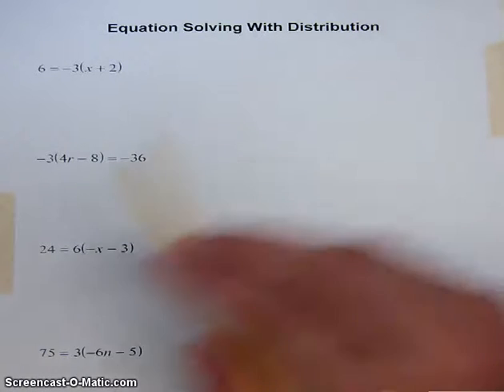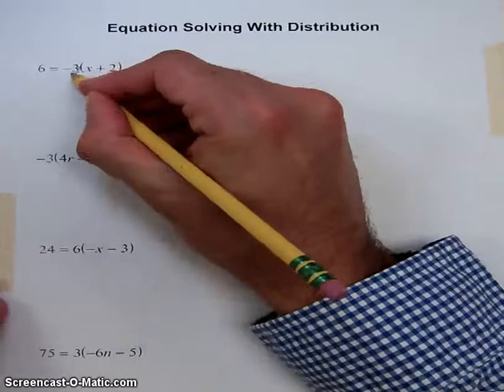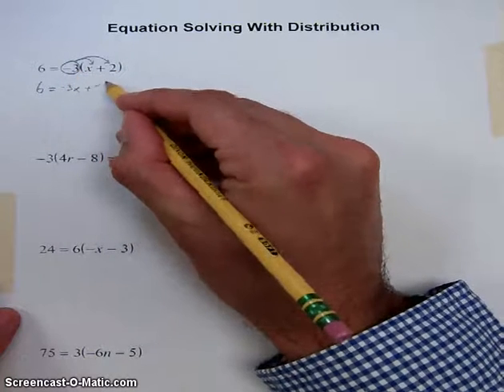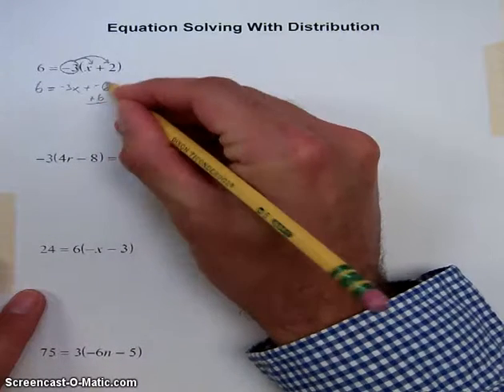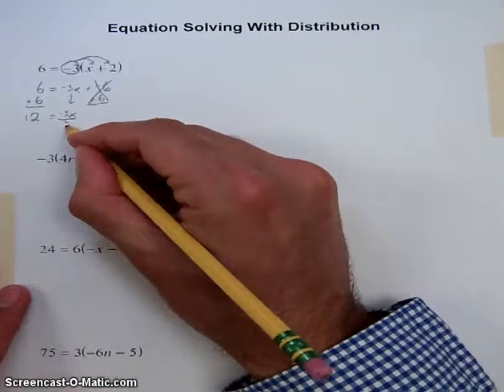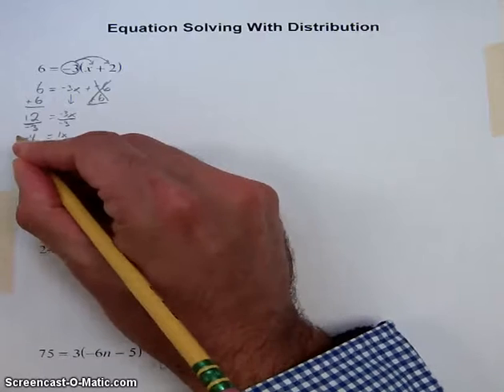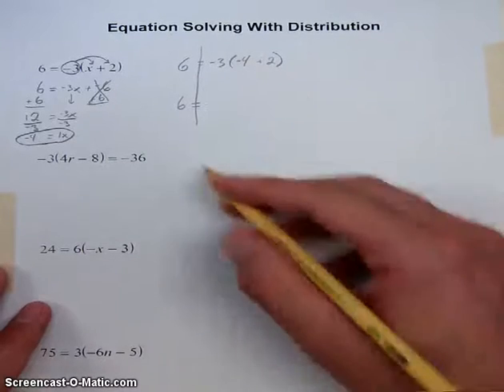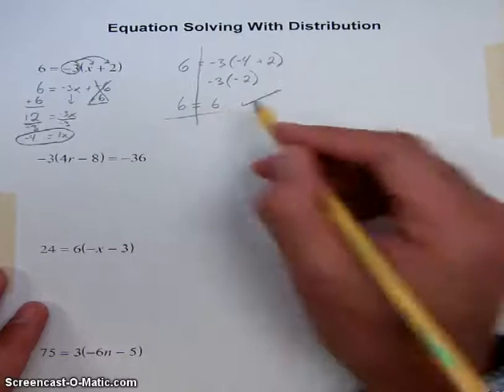Equation Solving with Distributing Property